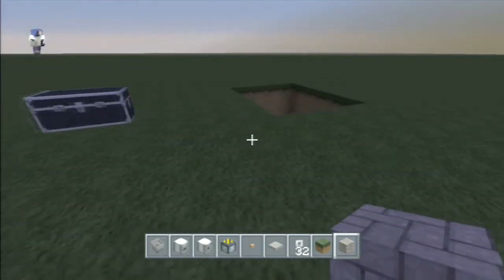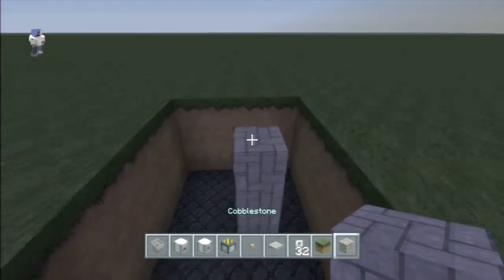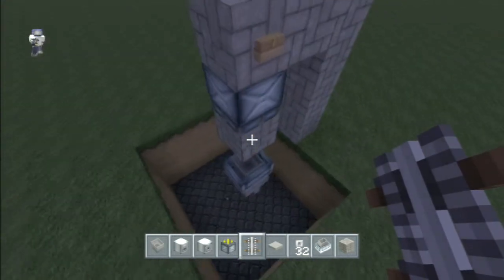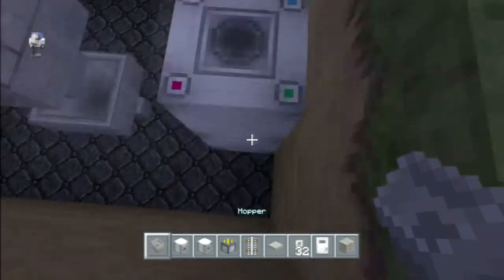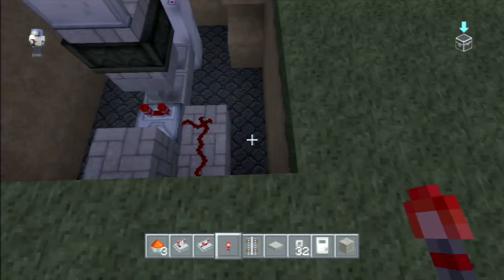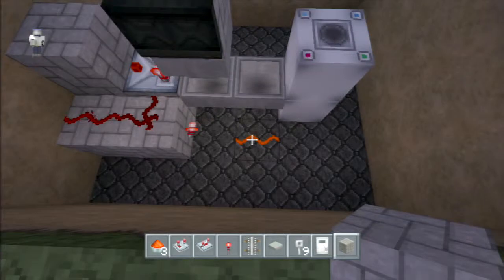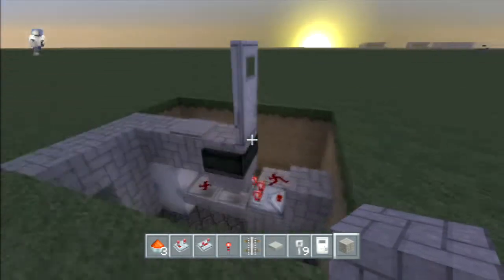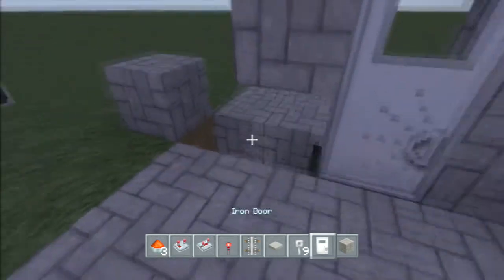Minecraft - Console Edition (PS3/XBOX) - Locked Door (with key) Tutorial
You can check us out on FB, Twitter, G+, and on our website.

Nova Skin Editor:
minecraft.novaskin.me